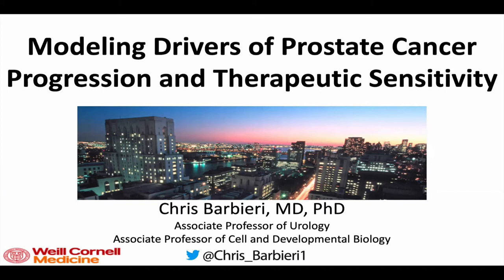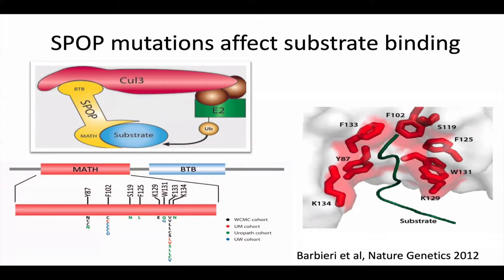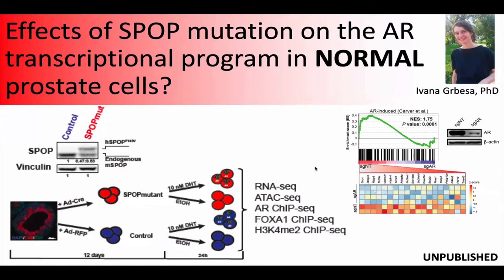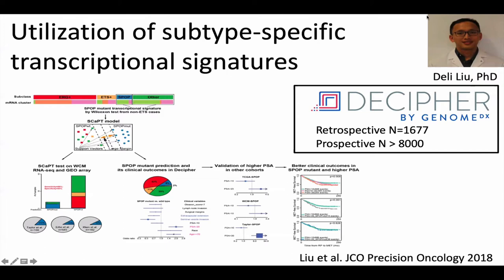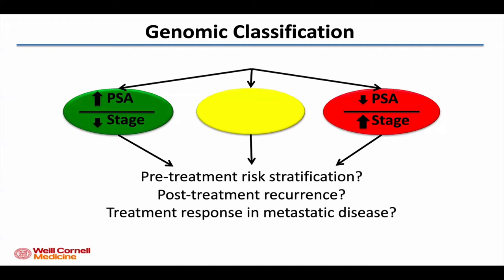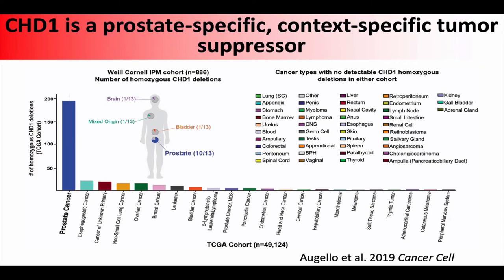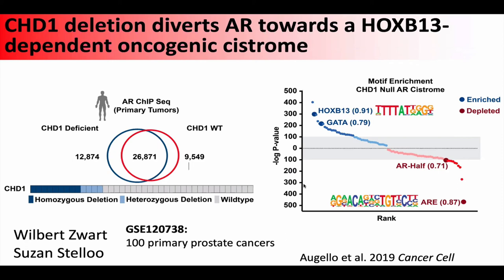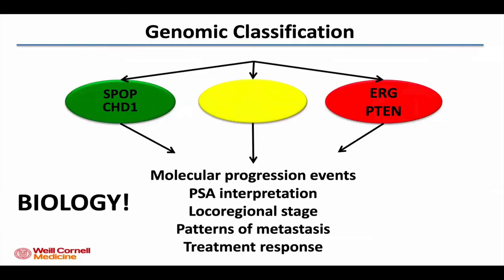Modeling Drivers of Prostate Cancer Progression and Therapeutic Sensitivity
Modeling Drivers of Prostate Cancer Progression and Therapeutic Sensitivity by Dr. Christopher E. Barbieri, MD, PhD
Associate Professor of Urology
Associate Professor of Cell and Developmental Biology Weill Cornell Medicine and New York-Presbyterian Hospital Walter B. Wriston Research Scholar

Presented during 15th Annual Lorne D. Sullivan Lectureship & Research Day on Jun 15, 2021